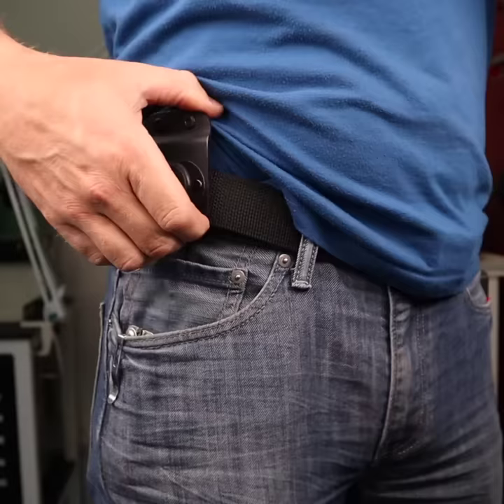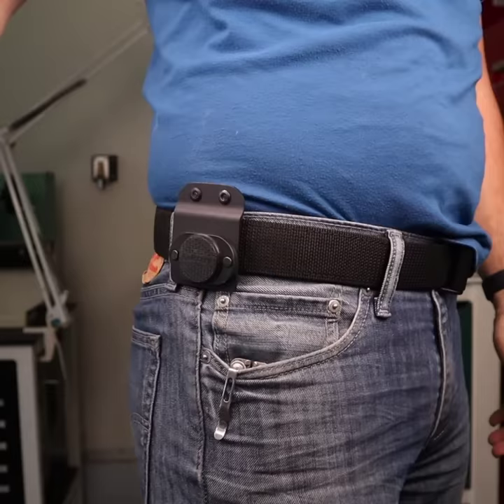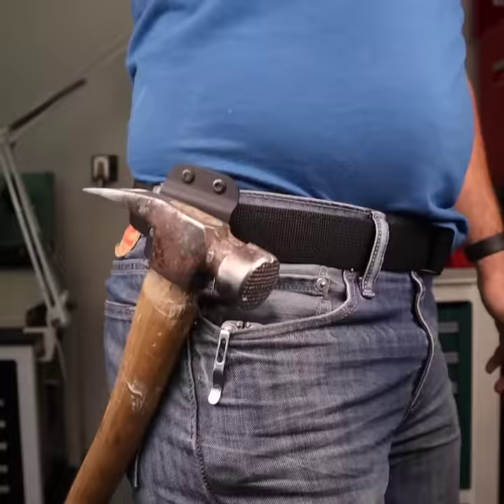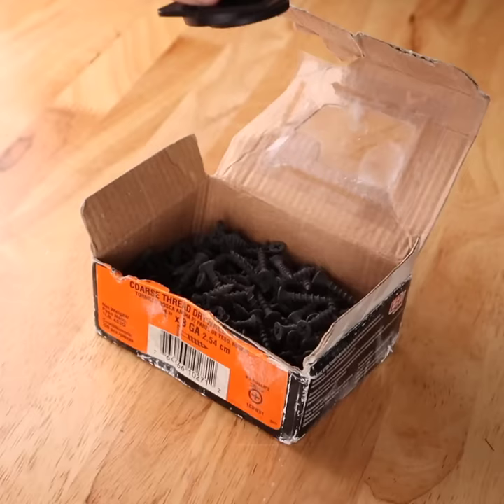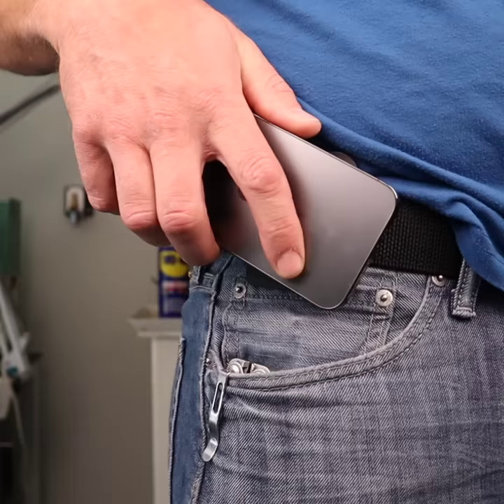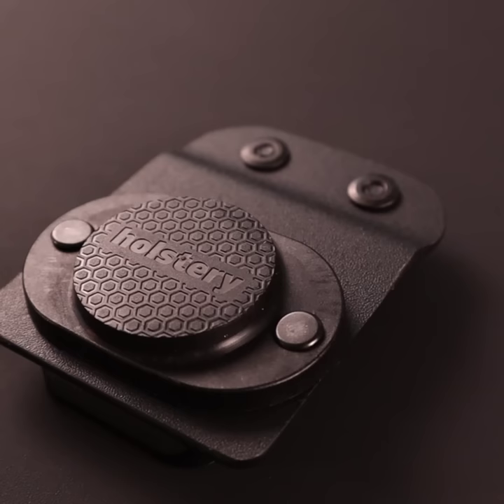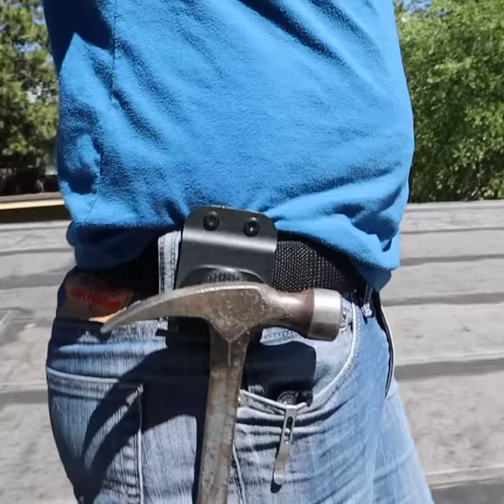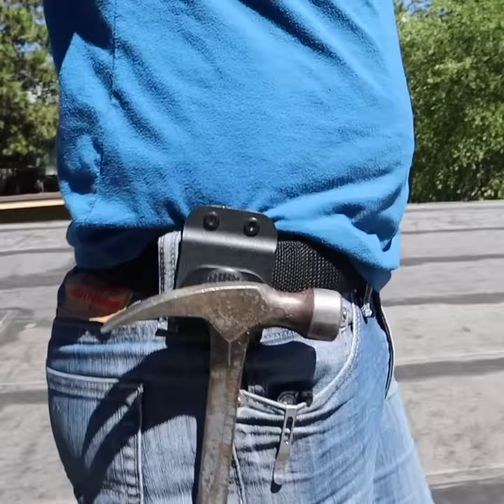Holstery MagMaster - The Very Strong Universal Tool Holster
The idea behind MagMaster is simple: put a super strong magnet on a tactical firearm clip and see what people will use it for. As it turns out, this ended up being one of our most popular and versatile holsters. Not only is the magnet capable of easily holding a large pipe wrench or framing hammer, it's perfect as a quick "third hand" for a pile of screws, flat bar, tape measure, and more.